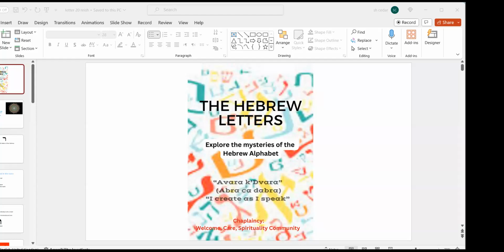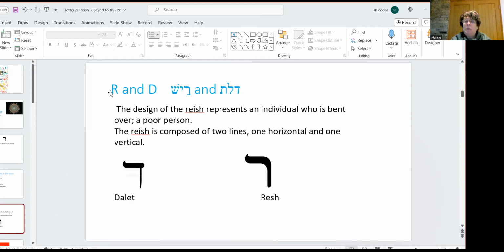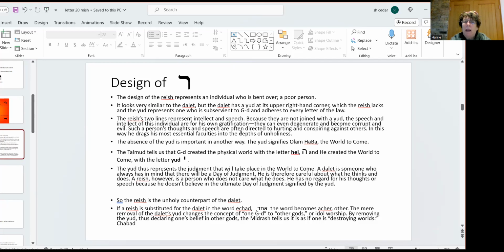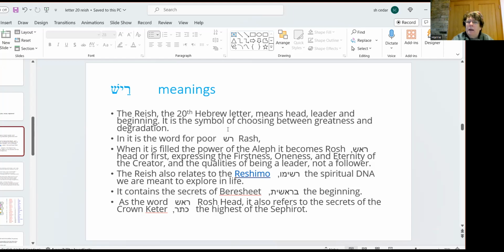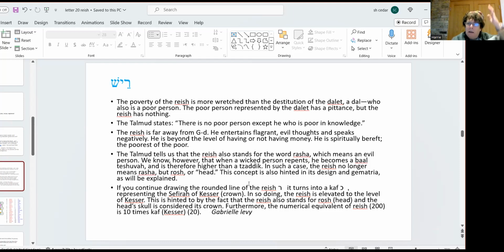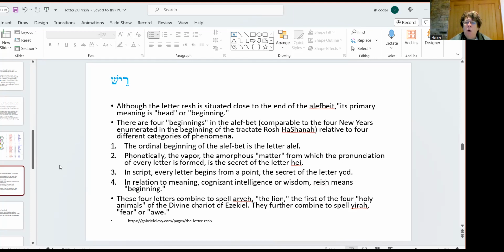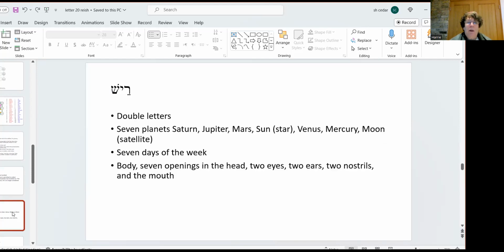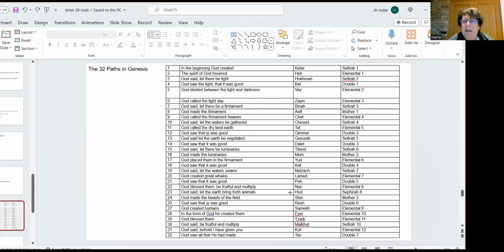letter 20 Resh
This it the 20th letter of the Hebrew AlefBet